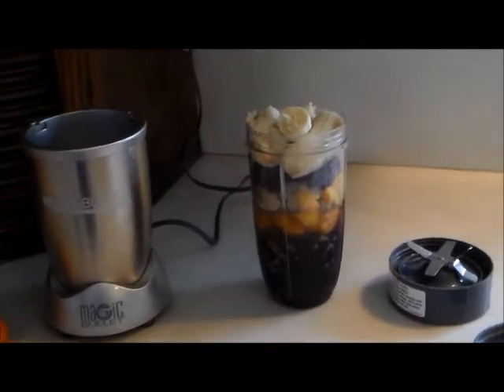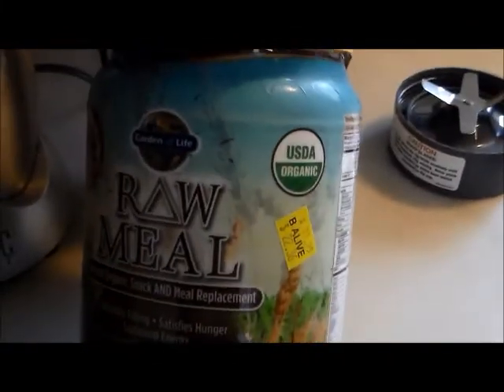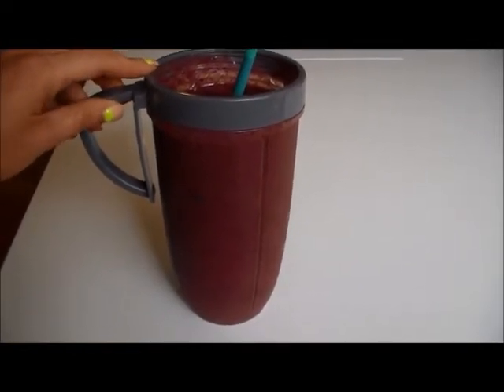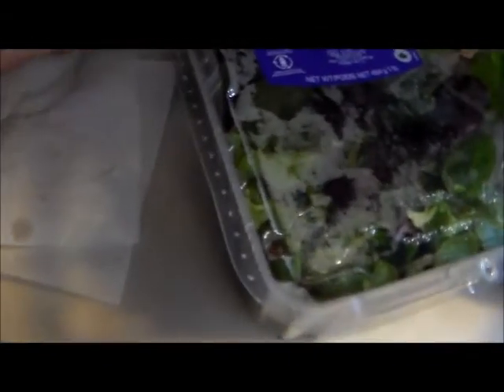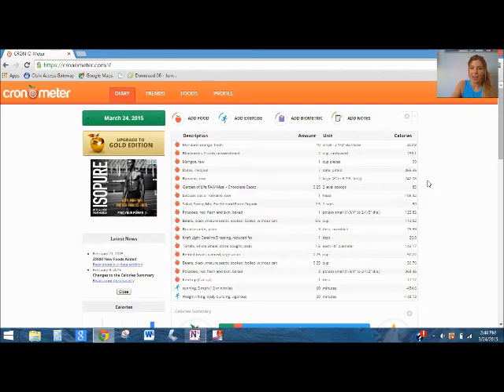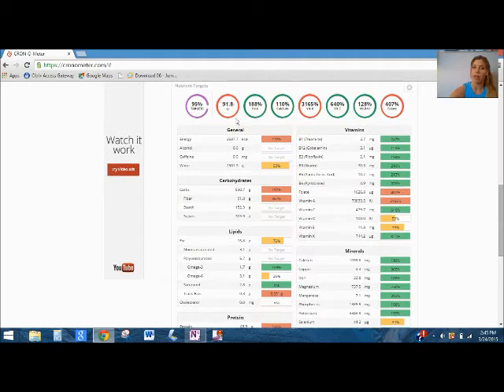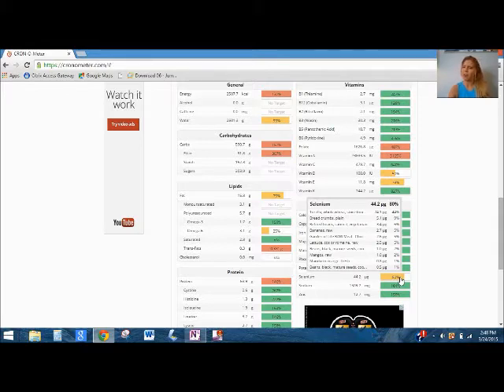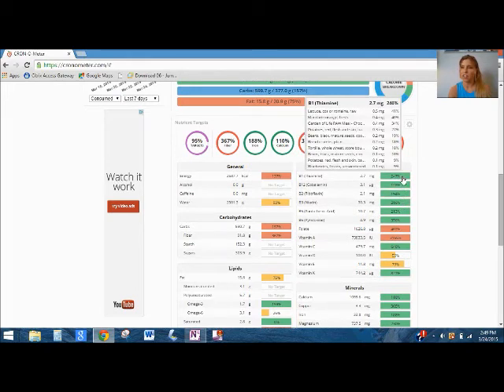What I eat Wednesday to Build BIGGER Glutes | Cronometer Breakdown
Here is exactly what I ate in a day on a low-fat vegan diet (801010) to build muscle and lose fat. I breakdown on Cronometer where I get over 100 percent of all nutrients to show you how easy it really is. Nutrients such as calcium, omega-3's, iron and amino acids with nothing but a whole-foods plant-based diet.

Stay in touch with me. Maybe see what I am eating, wearing and of course health and wellness motivation. Let's be friends and support each other:) Check me out on Facebook!